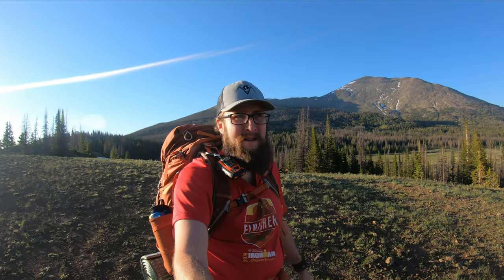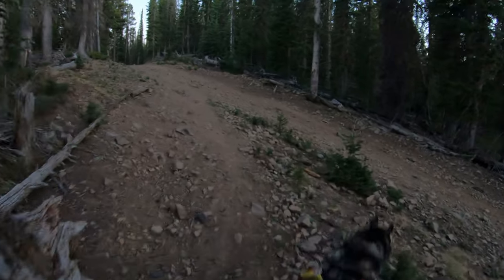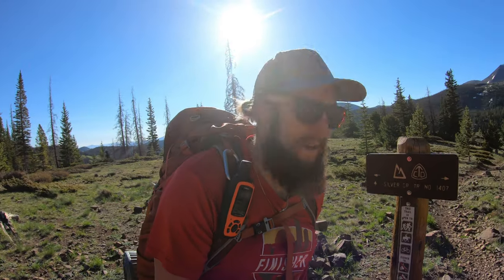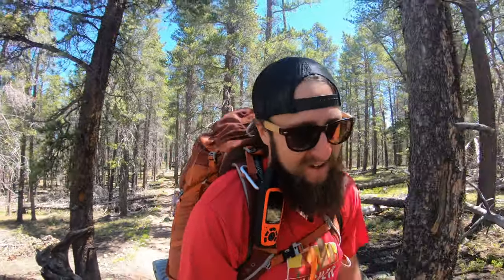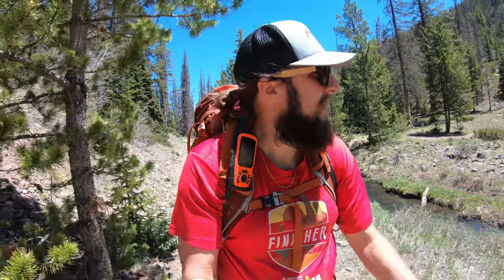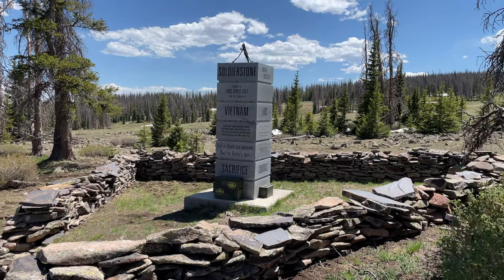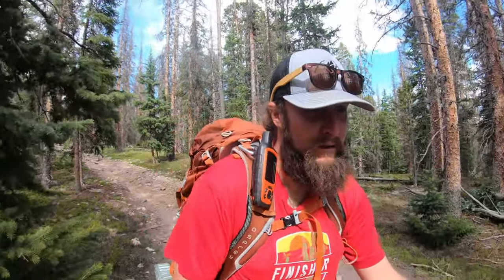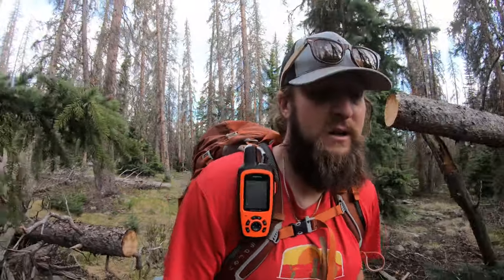Colorado Trail Segments 16 & 17 Virtual Trail Guide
Jackie, Juno and I continued our quest to segment hike the Colorado Trail tackling both Segments 16 & 17 on this weekend. The hike was about 35 miles with 6,000ft of elevation gain. This was filmed in early June.

Read a more detailed trail guide on this hike on my

Colorado Trail Books:
Full Version
Pocket Guide

GEAR USED

Osprey Atmos 65 Backpack
Hiking Shoes
OR Hiking Boots
Garmin inReach
Water Filter
UV Pen
Optional: Sleeping Pad
Optional: Sleeping Bag
Optional: Cook Kit
Optional: Stove
Optional: Hiking Poles
Optional: Headlamp

Juno’s Gear
Filming Equipment